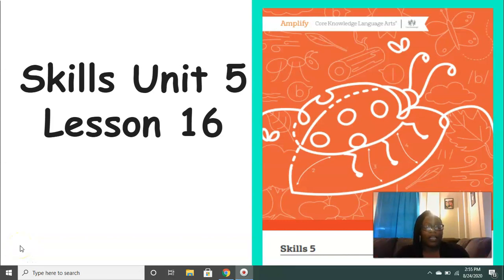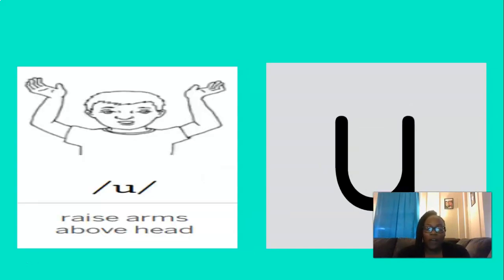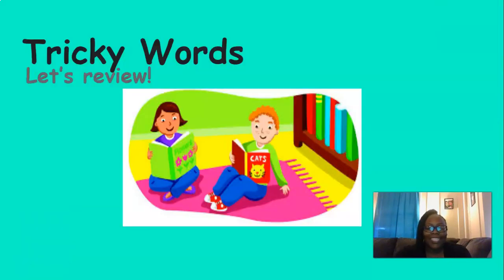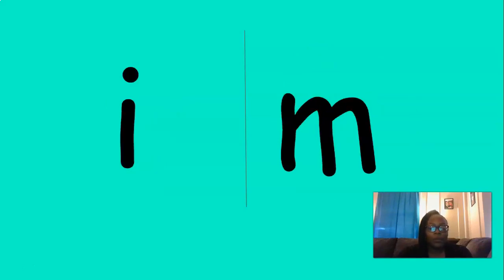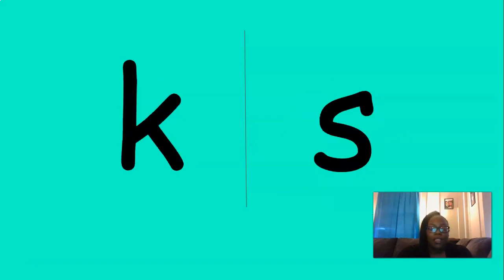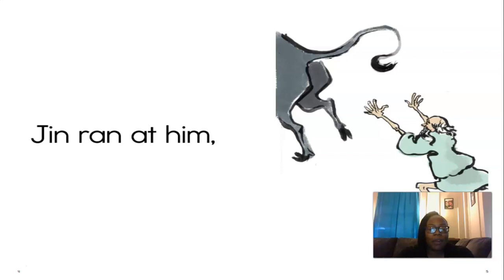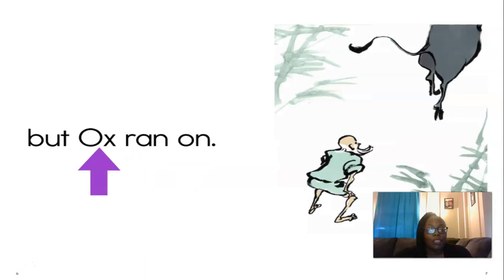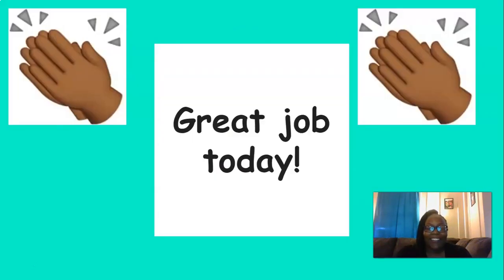Kindergarten CKLA Skills - Unit 5 Lesson 16 Basic Code: Student Performance Assessment